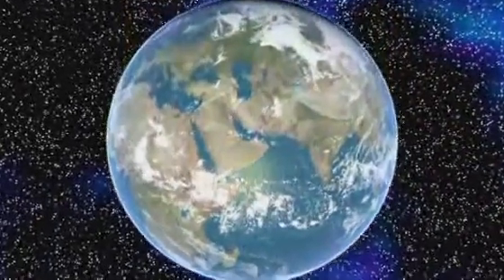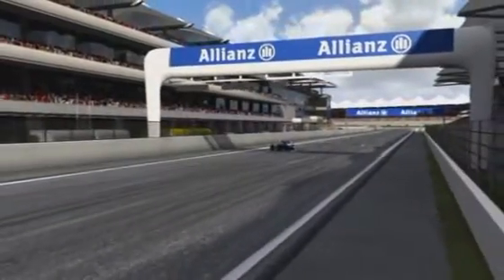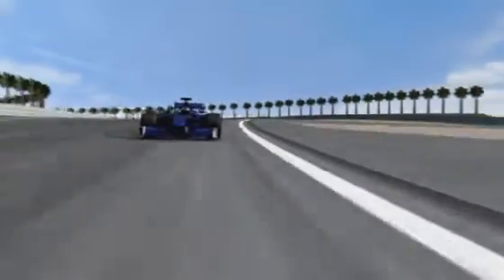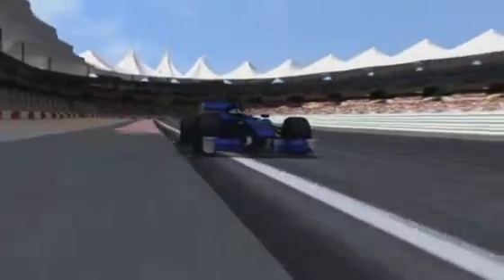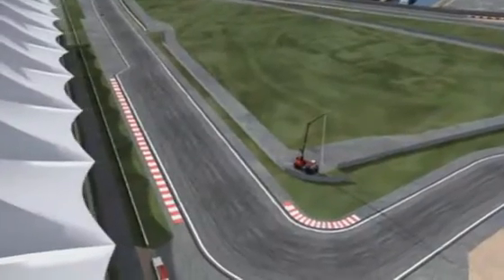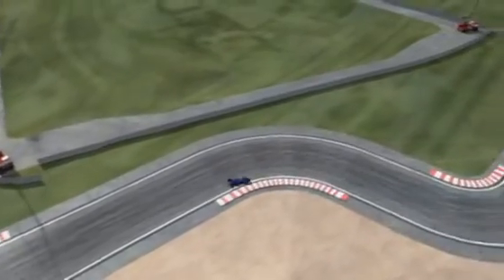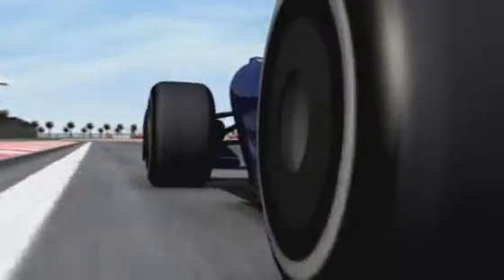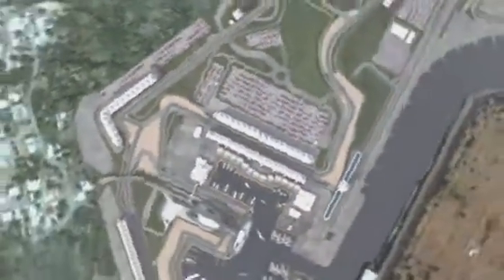AT&T Williams Abu Dhabi GP Flyby